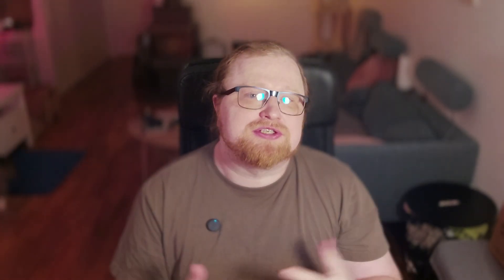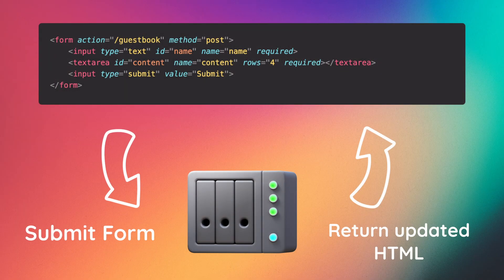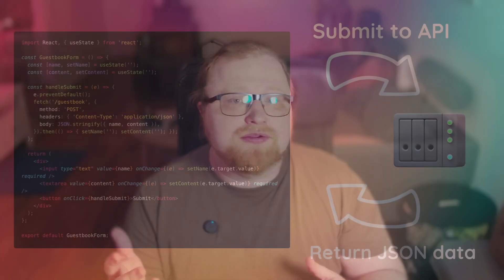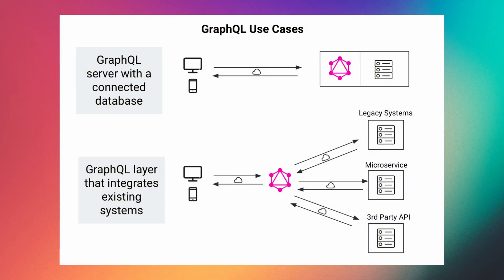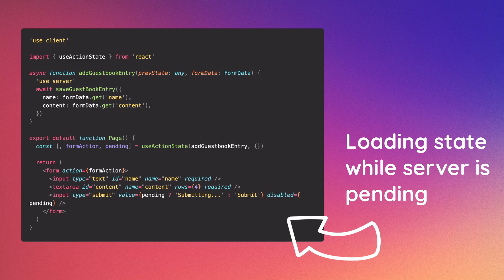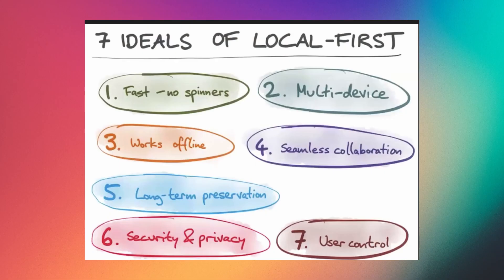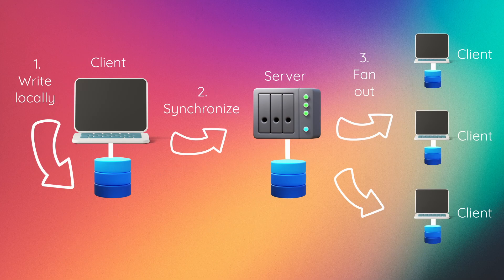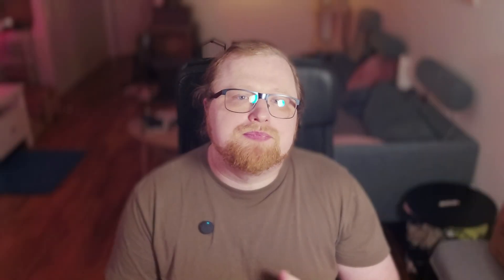Is Local First the future of web development?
Web dev is changing fast! We're seeing a swing back to server-focused approaches, but is that the whole story? What's the deal with React Server Components and SvelteKit? And how do you pick the right approach for your app? Join me as we explore where front-end development is heading in 2025 and beyond!

00:00:00 Intro and Abridged history of the web
00:03:18 The pendulum swing back to the backend
00:05:00 Introduction to local-first approach
00:07:27 Server-focused vs. local-first approaches
00:09:24 The future of web development